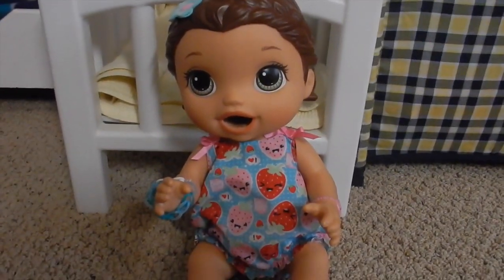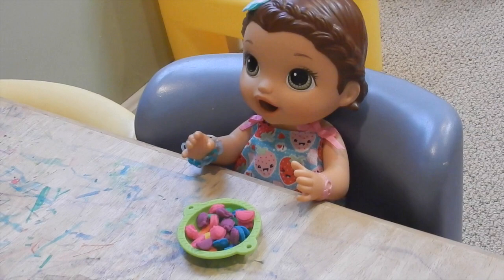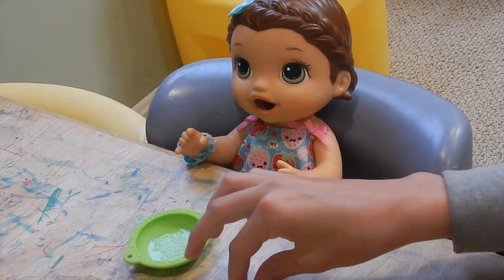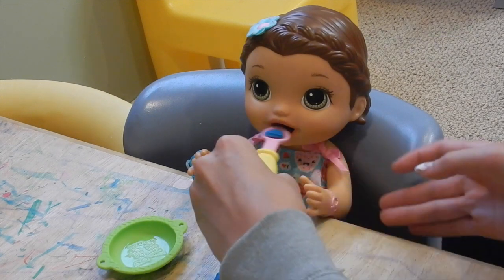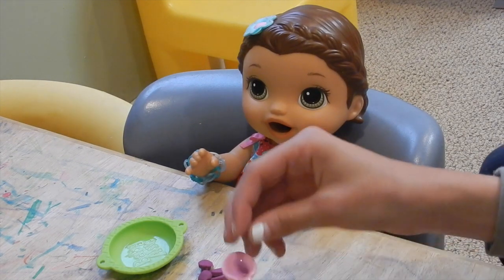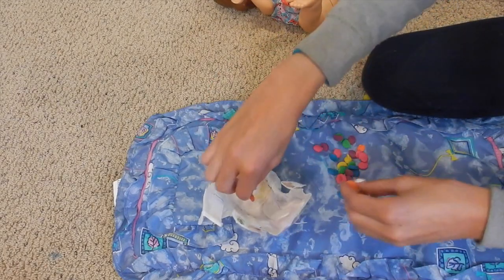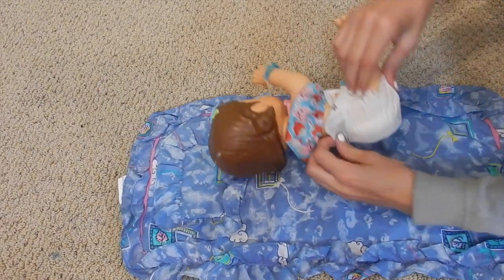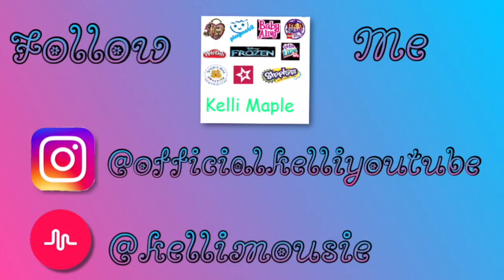Summer Eats Education